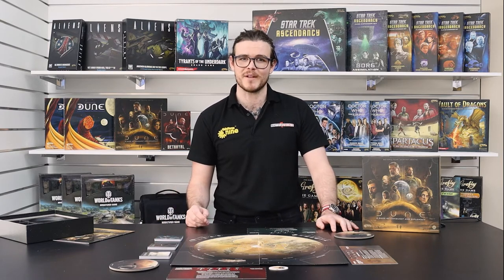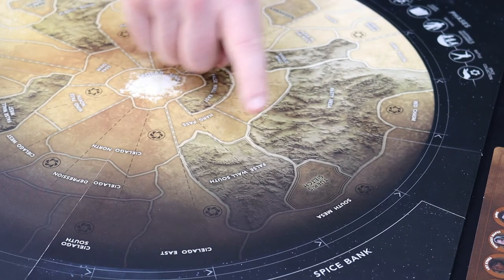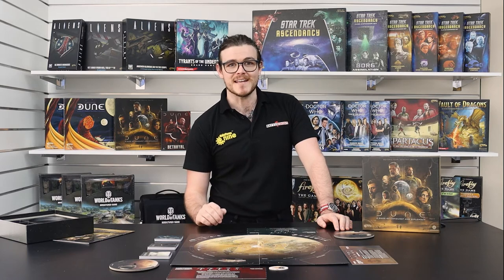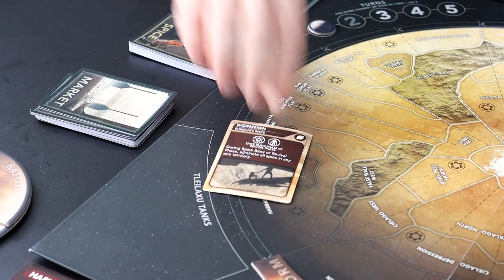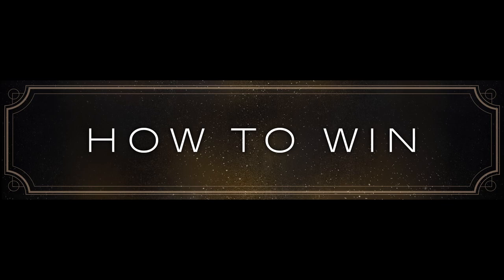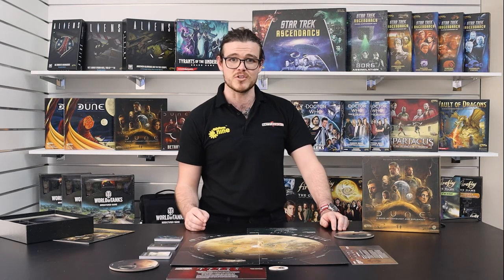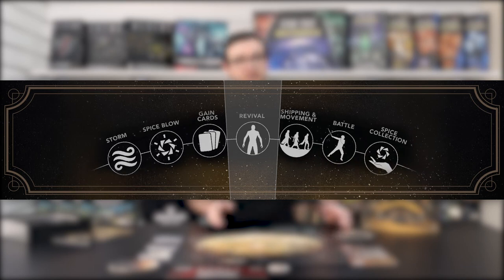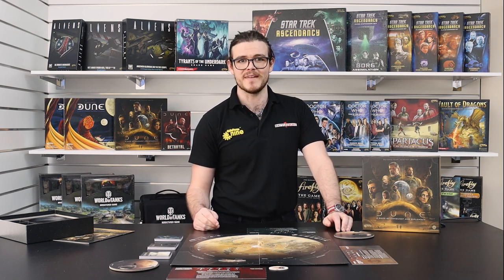HOW TO PLAY DUNE pt.1 - Overview and Setup | Dune: Conquest & Diplomacy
Cameron is back with GF9 to teach you how to play the new Dune: Conquest & Diplomacy! In this video, you'll get a look at the game components and setting them up for a game before we dive deeper into the rules in the next videos!